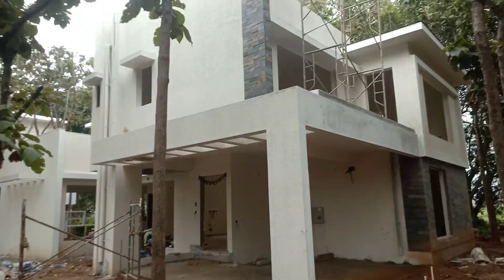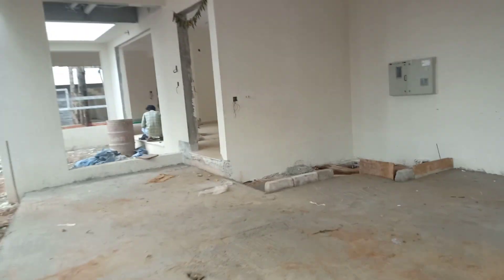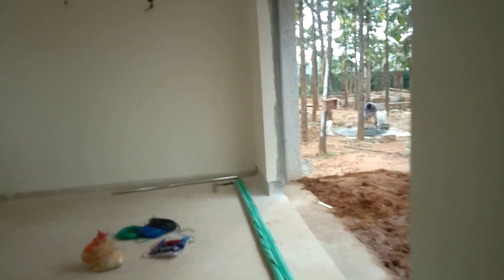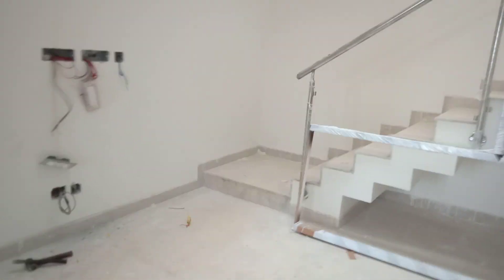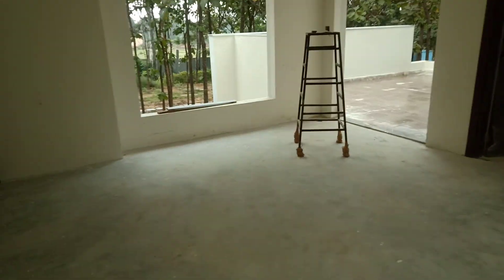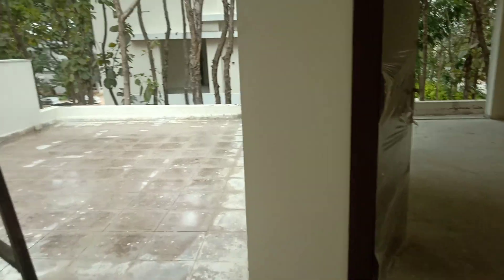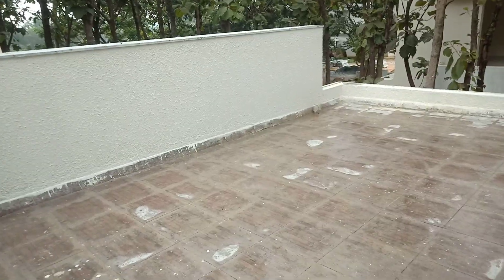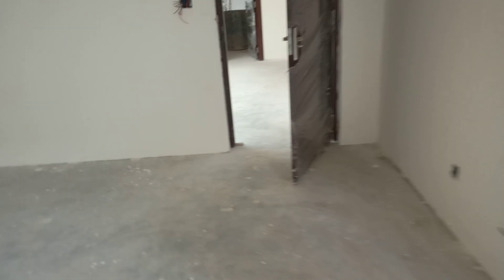4 bedroom villas at east Bangalore at budigere cross near Whitefield for details.